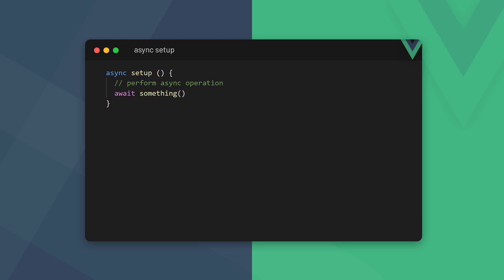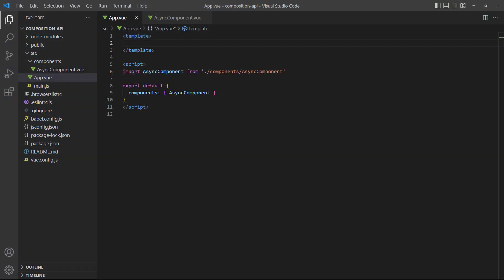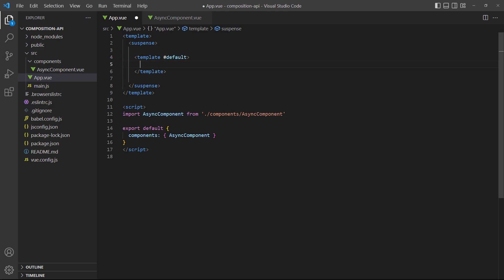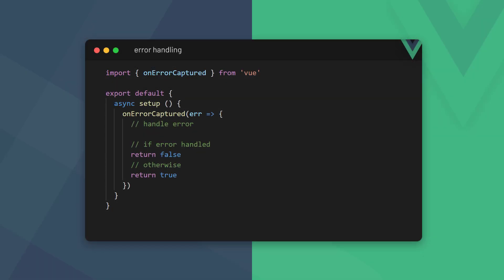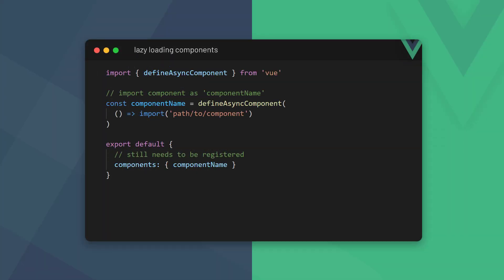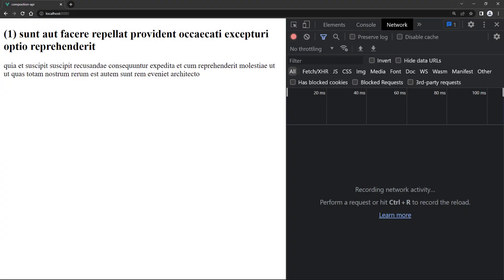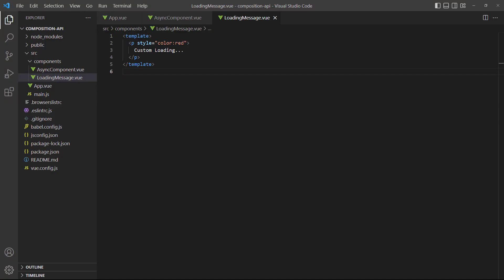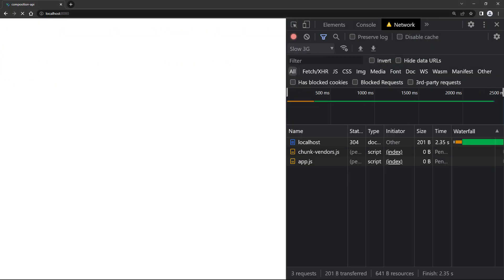#47 - Async, Lazy Loading & Suspense - Vue 3 (Composition API) Tutorial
In this Vue 3 tutorial, we learn how to perform asynchronous operations with the Composition API. We cover the suspense component and a custom loader, default and fallback slots, error handling and how to lazy load async components.

We cover the following topics:
1. Async Setup
2. Suspense Tag
3. Error handling
4. Lazy loading async components